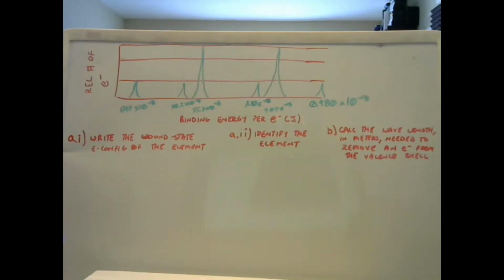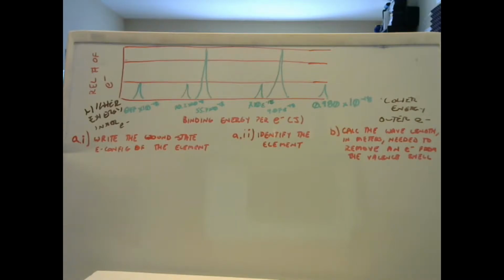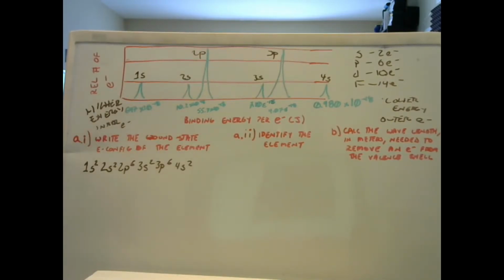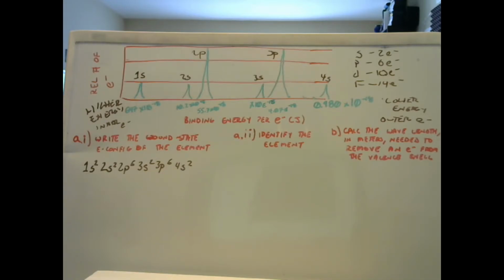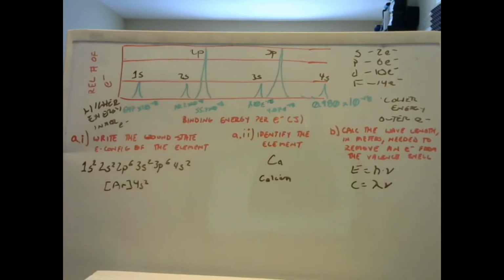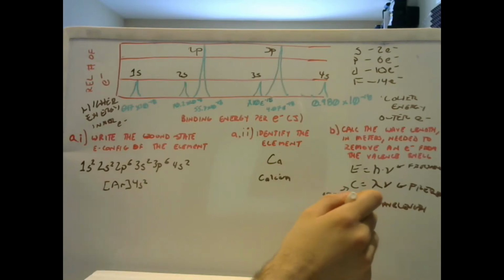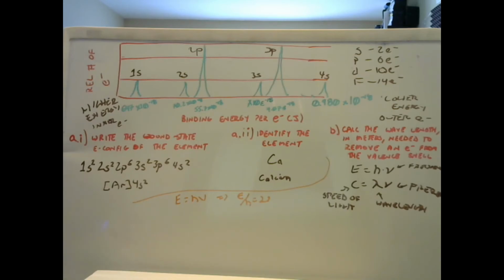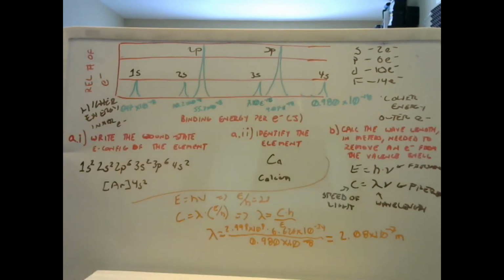2019 AP Chemistry FRQ5 Walkthrough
A walkthrough for 2019 AP Chemistry's Free Response Question